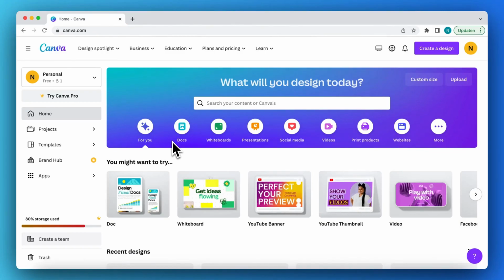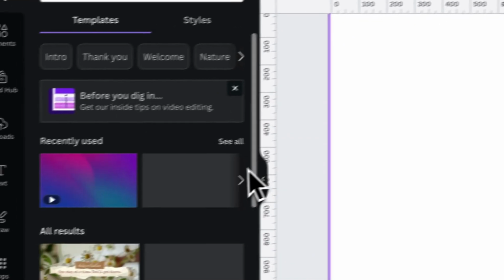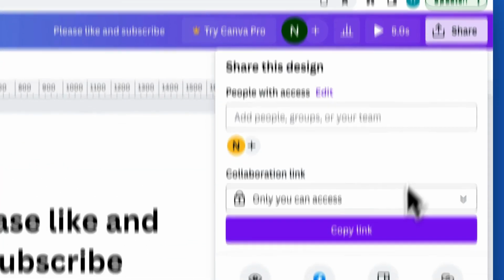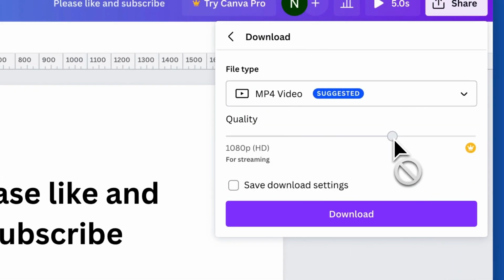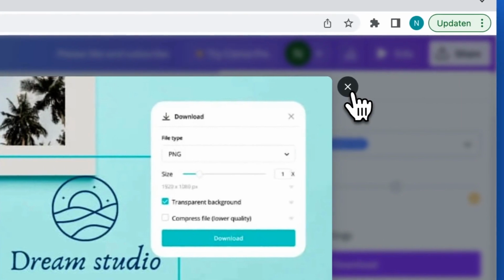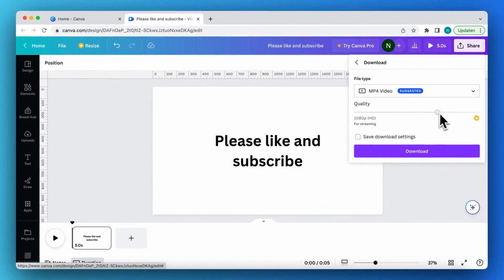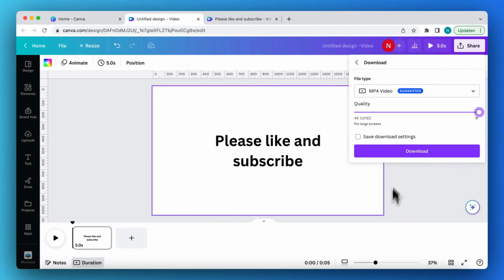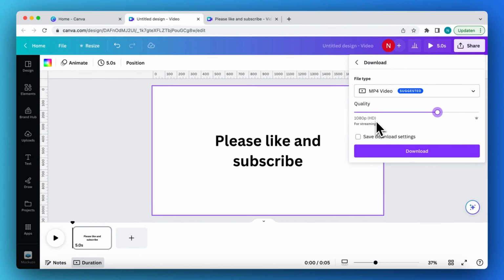How to Download a Video in 4K in Canva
In this video I'll show you how to save a video in Canva in 4K resolution. The method is very simple and clearly described in the video. Follow all of the steps in the video, and export a video in 4K in Canva. And that's how you can download a video in the best quality in Canva, this works for iPhone and Android.